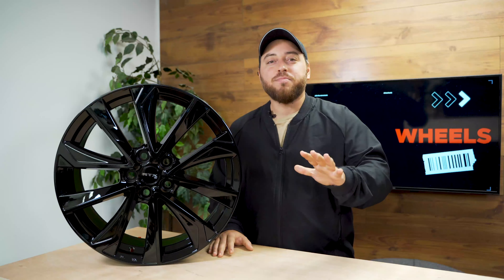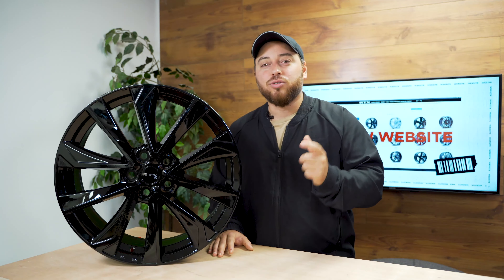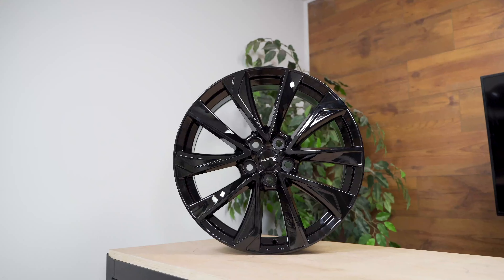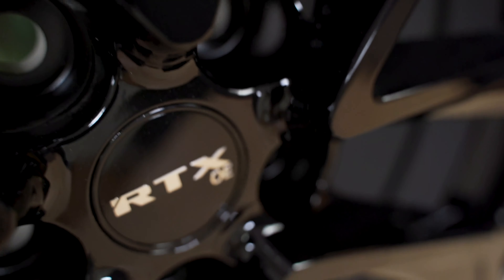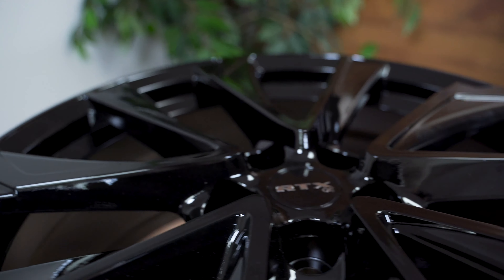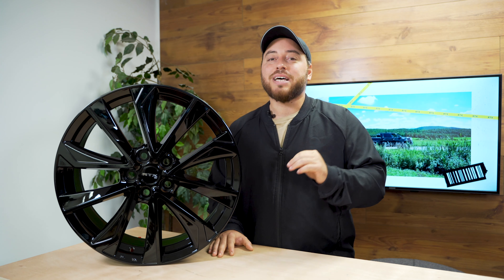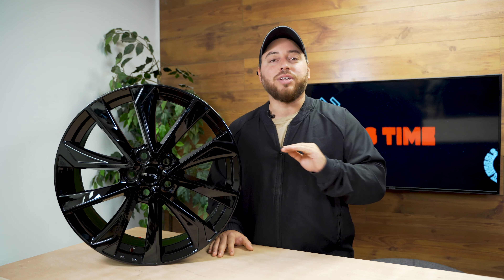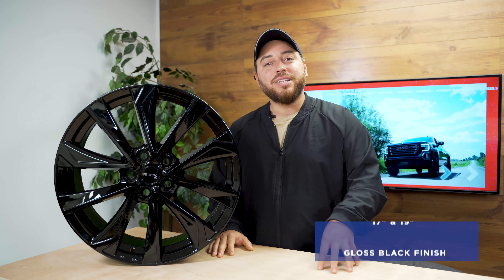NODA - RTX OE SERIES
Noda - RTX OE - Gloss Black
The Noda wheels is a perfect option to replace damaged OEM rims, which is characterized by multi spokes design, as well as its durable finish. Specially designed for Toyota model, the winter approved finish makes it the ideal choice to give a vehicle a clean look or to give a base model car the luxurious aspect of a high end car all year long.